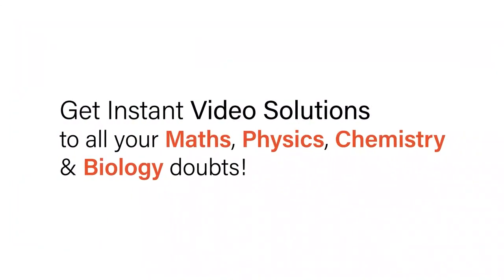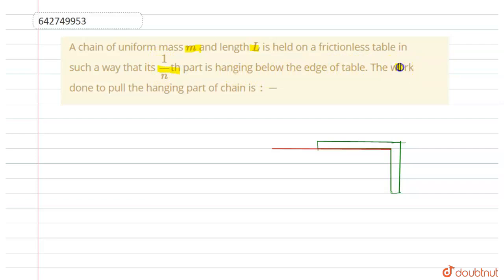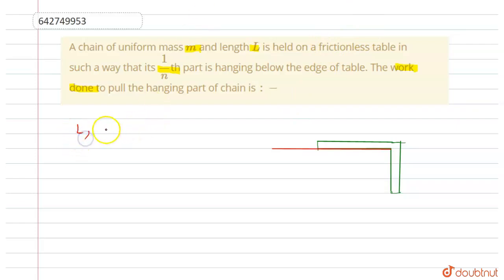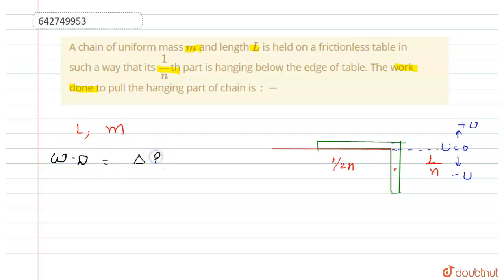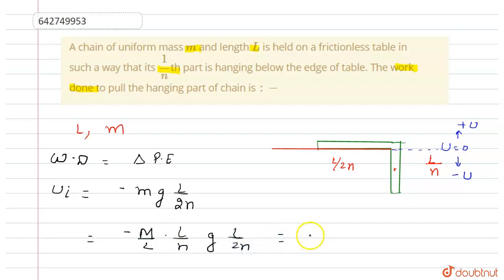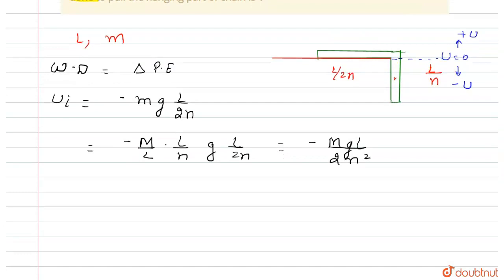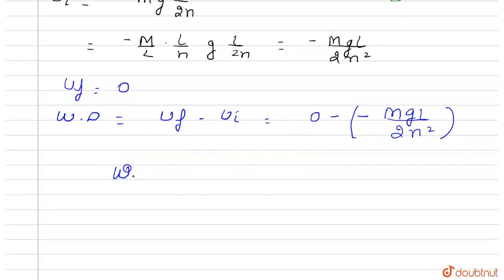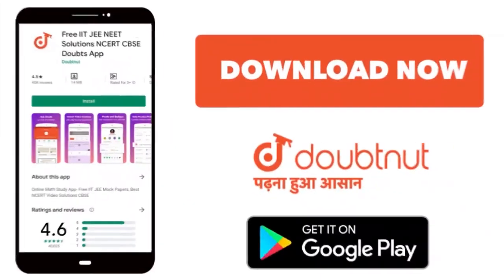A chain of uniform mass m and length L is held on a frictionless table in such a way that its (1...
A chain of uniform mass m and length L is held on a frictionless table in such a way that its (1)/(n)th part is hanging below the edge of table. The work done to pull the hanging part of chain is :-
Class: 11
Subject: PHYSICS
Chapter: PRACTICE PAPERS
Board:NEET

👉 Have Any Query? Ask Us.